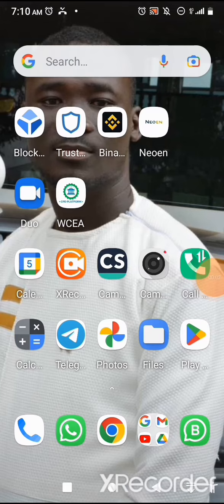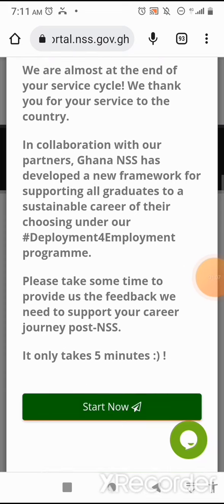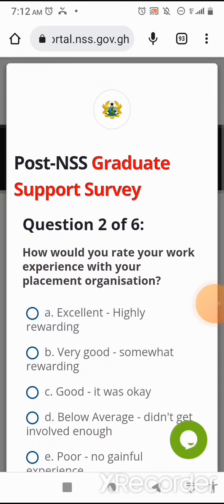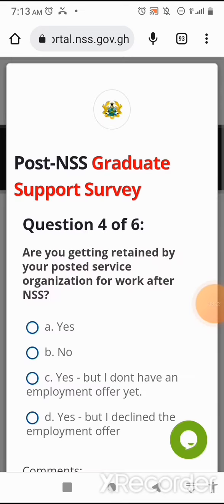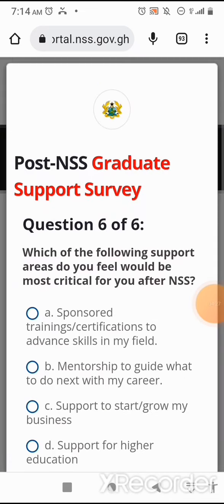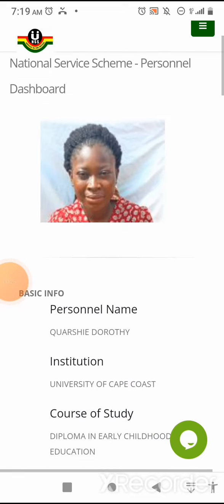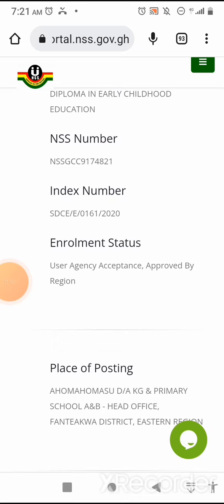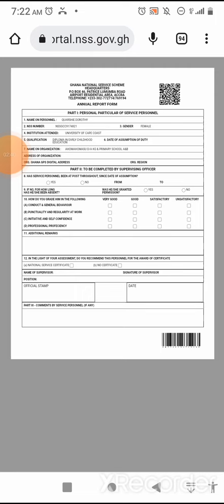HOW TO DOWNLOAD YOUR NSS ANNUAL EVALUATION FORMS